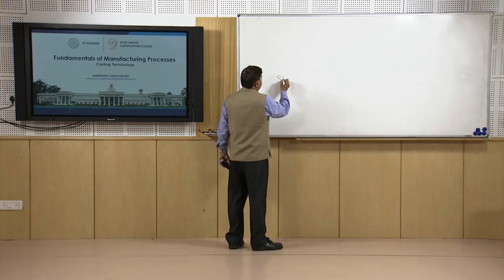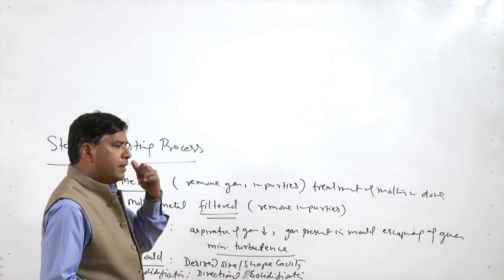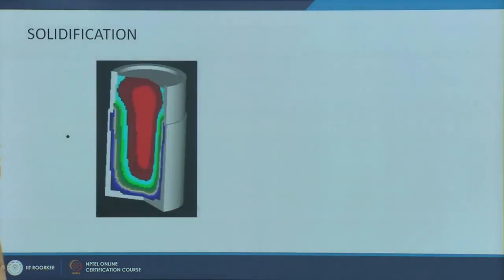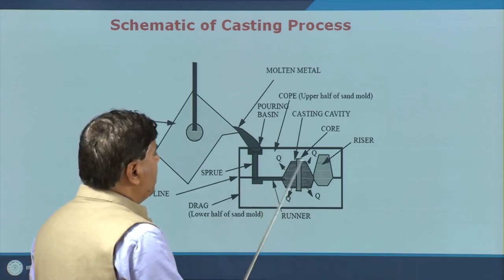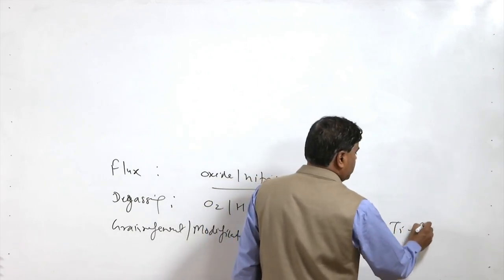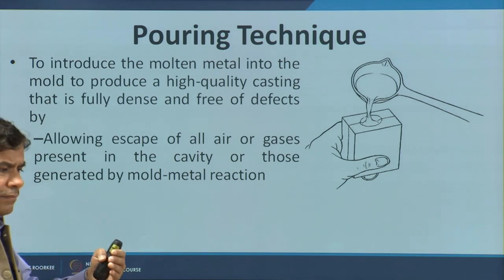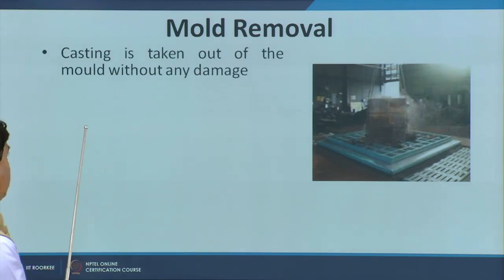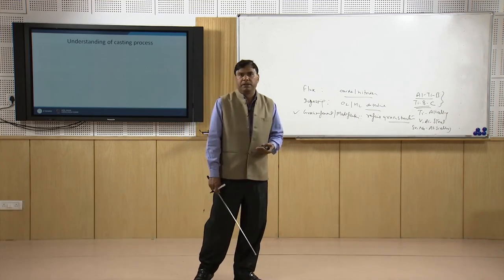LECTURE 11: STEPS OF CASTING PROCESSES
This lecture describes the five major steps related with the casting process including melting of metals, pouring the molten metal, development of mould cavity, solidification of casting and cleaning of casting.